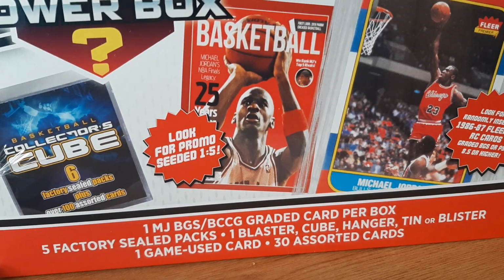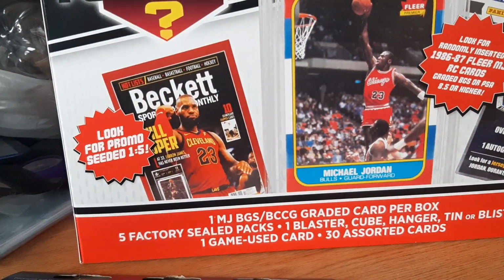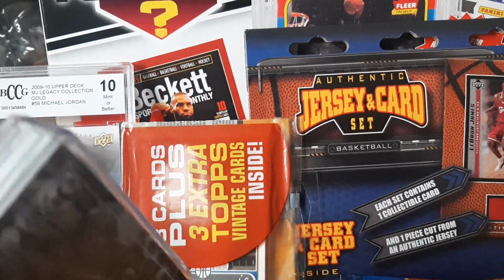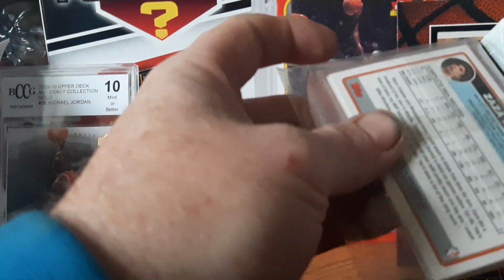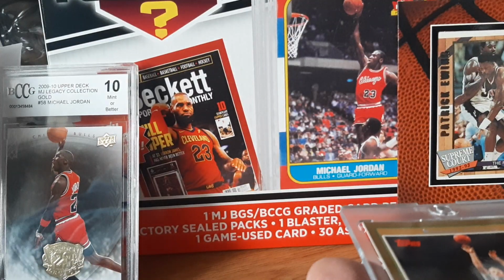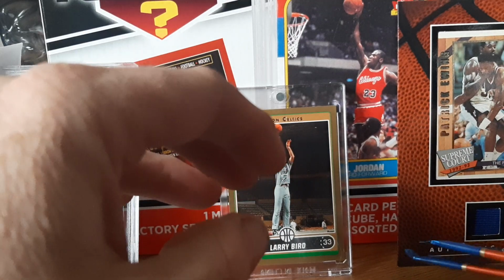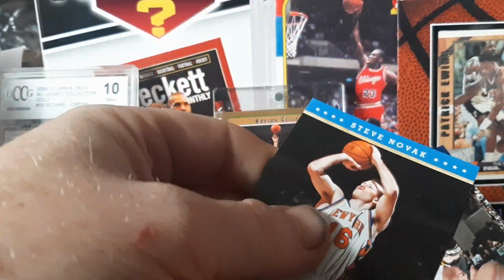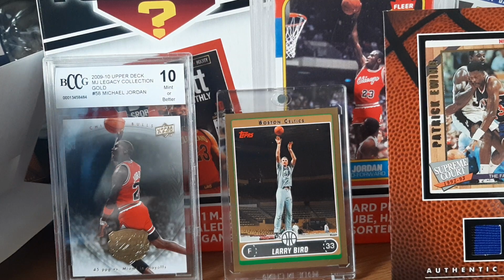Basketball mega mystery power box